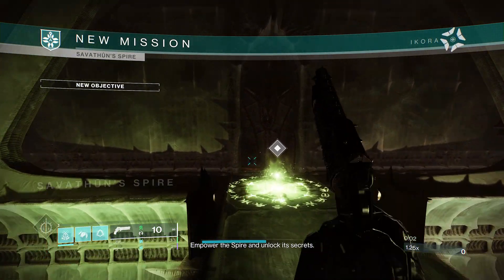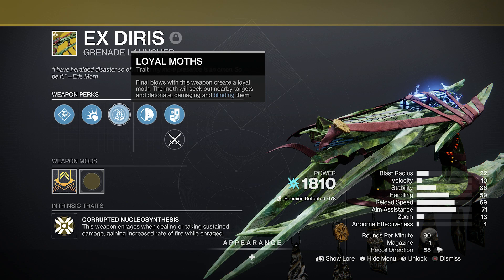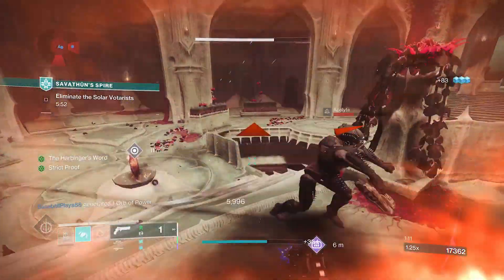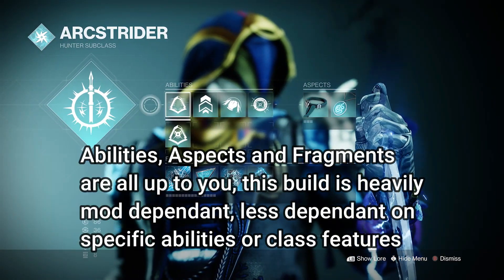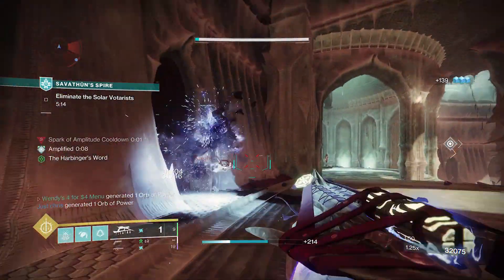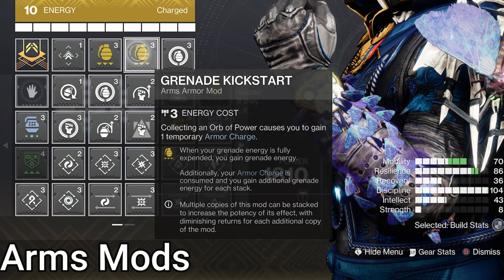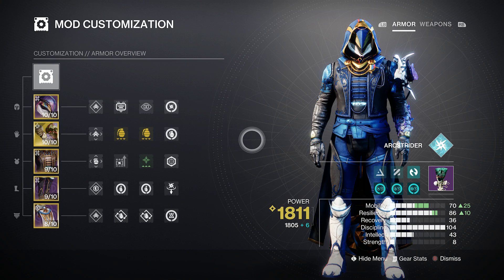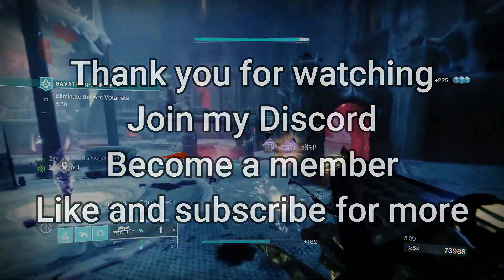CREATE A MOTH ARMY With THIS Mothkeeper's Wraps Hunter Build // Destiny 2 Season of the Witch